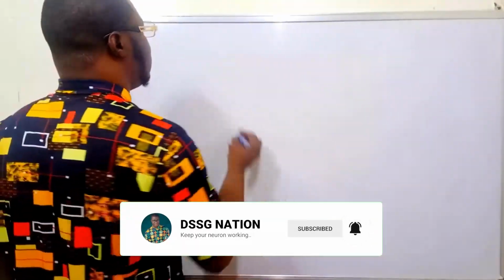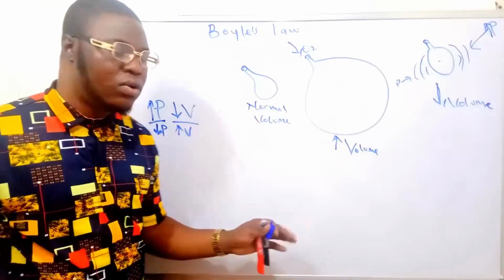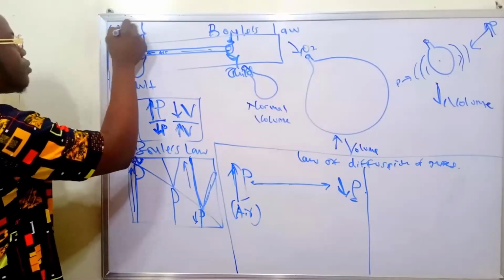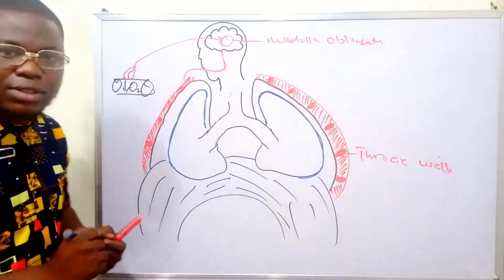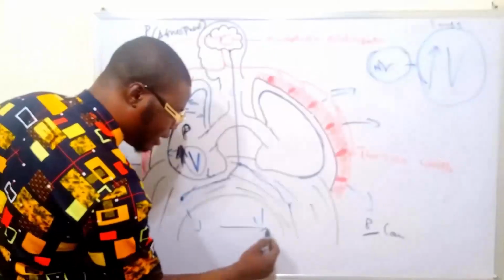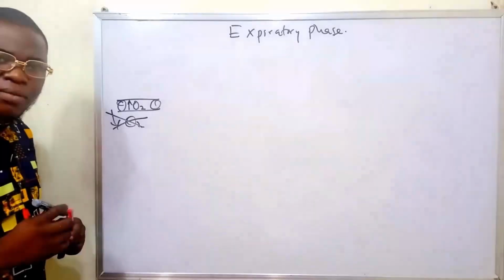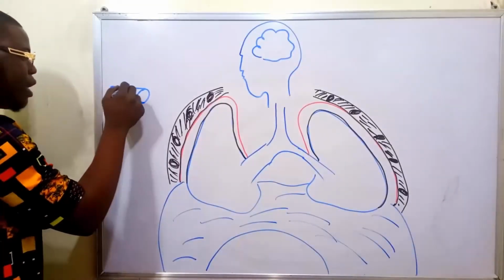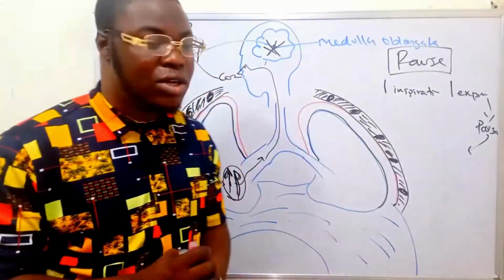Mechanism of Breathing-Part 2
Ever wondered how we breathe and how oxygen travels through our body? In this video, we break down the mechanism of respiration, from the basics of inhalation and exhalation to the role of the lungs, diaphragm, and other respiratory structures. Discover the journey of oxygen as it enters the lungs, diffuses into the bloodstream, and reaches every cell in the body, while carbon dioxide takes the reverse route.

🧬 Key Topics Covered:
Overview of respiration and gas exchange
Structure of the respiratory system
Step-by-step process of inhalation and exhalation
Role of alveoli, diaphragm, and intercostal muscles
How oxygen and carbon dioxide are transported in the blood
Whether you're studying biology, preparing for exams, or just curious about how your body works, this video will help you understand the fascinating science behind breathing.